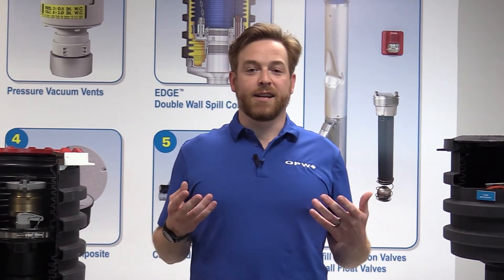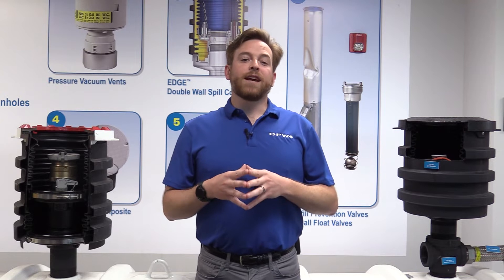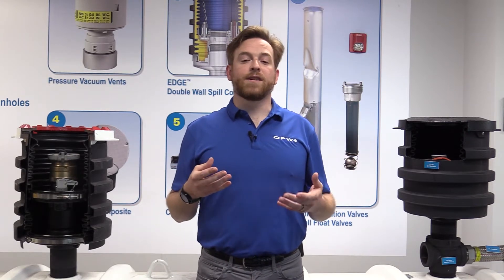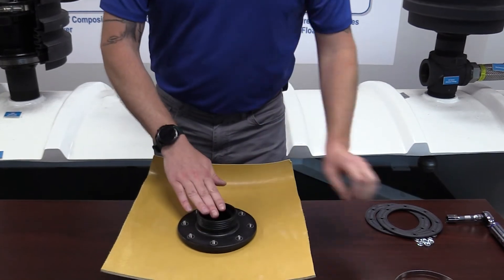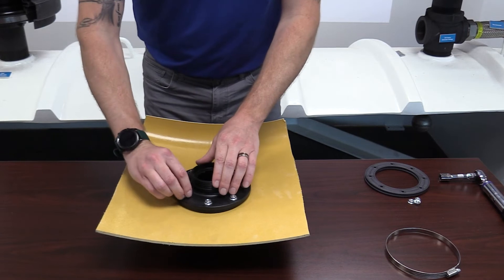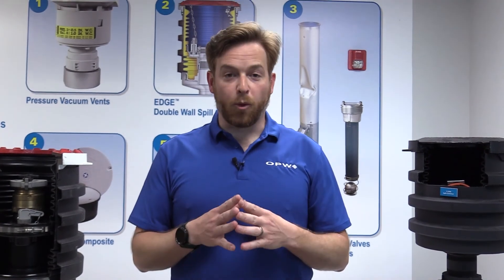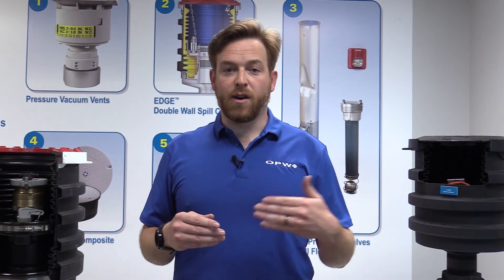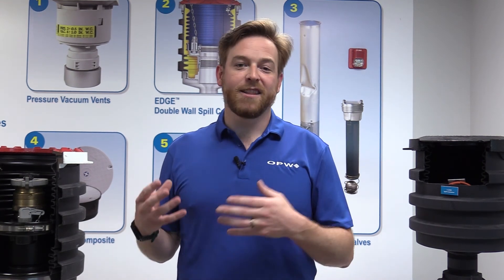OPW Retail Fueling - Roundkit Entry Accessories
OPW's Dan Boyle demonstrates how to install a Roundkit-24 entry fitting into a REF-4015 or REF-4020.